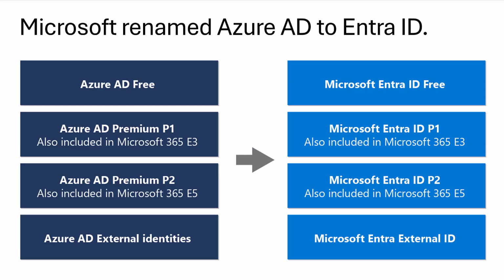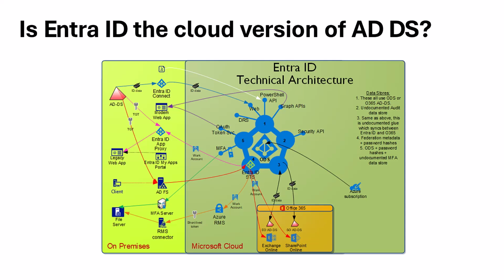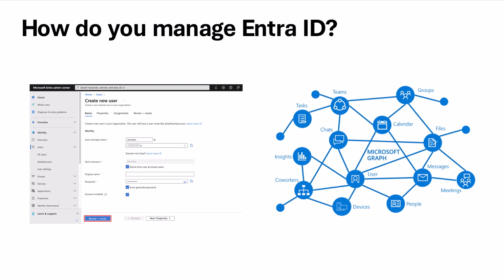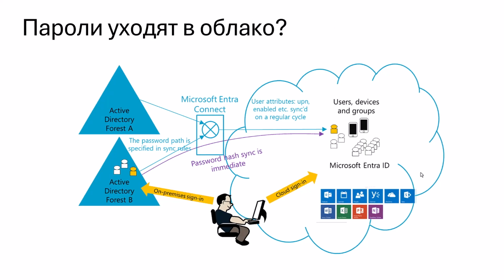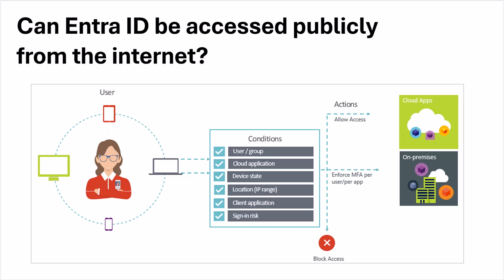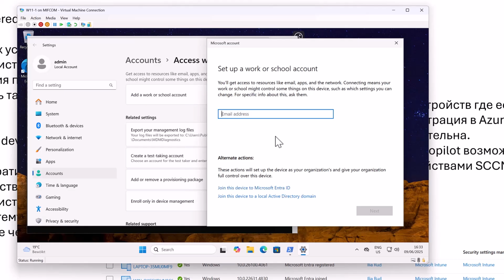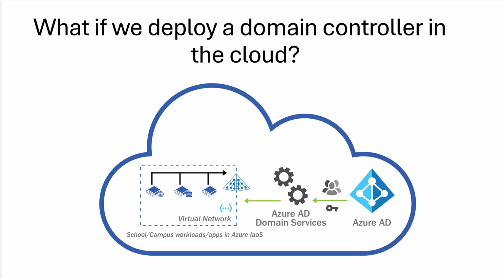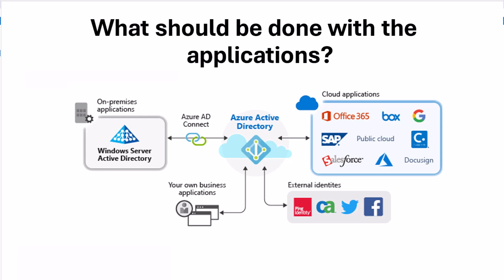Entra ID: Questions and Answers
In this video, I explore Microsoft Entra ID  the modern identity platform that replaced Azure Active Directory. If you're wondering how Entra ID fits into Microsoft's cloud ecosystem, how it differs from traditional Active Directory, or how to manage users and devices in a hybrid environment, this video is for you.

We’ll break down what Entra ID really is, how it works behind the scenes with Microsoft 365 services like Exchange Online and SharePoint, and why you can’t just replace your on-prem Active Directory with it (yet). You'll also learn about device registration types (BYOD, Entra ID Join, Hybrid Join), the role of Microsoft Intune, and how policies are managed without Group Policy.

I explain key security features like Multi-Factor Authentication (MFA) and Conditional Access, shows how delegation works in Entra ID, and walks through integration with third-party apps like Jira or Dropbox. The video also touches on licensing (P1/P2), the loophole with global feature activation, and whether Intune is ready to replace SCCM entirely.

This session is perfect for IT admins, architects, and cloud engineers looking to better understand Microsoft’s cloud identity strategy and how to secure and manage access across their organization.

Have questions or want to share your own experience with Entra ID?